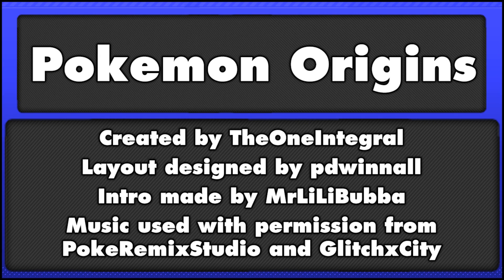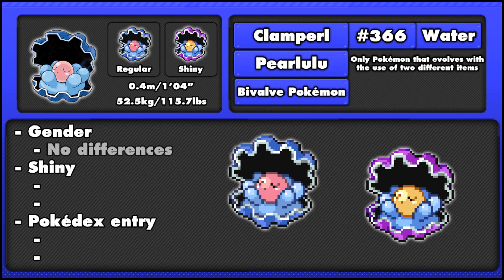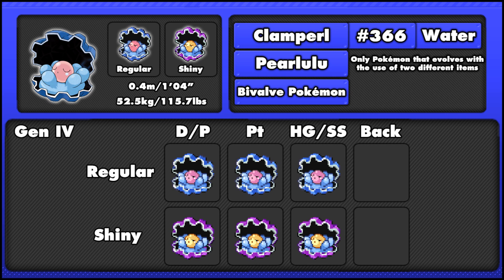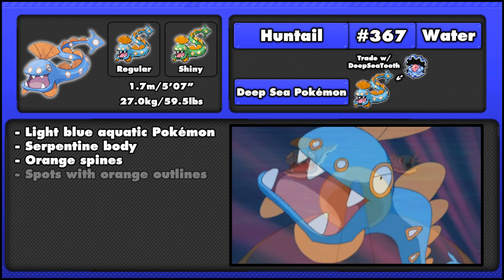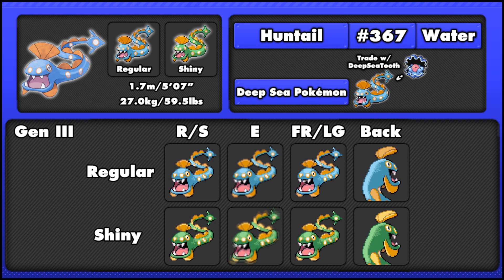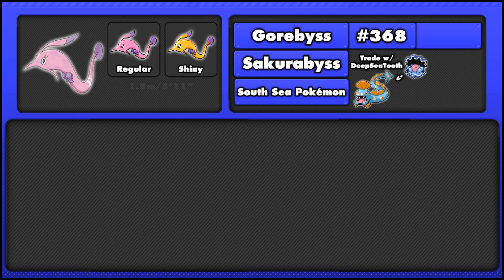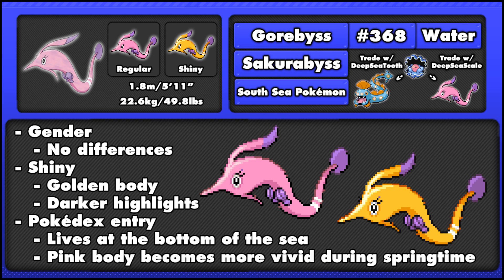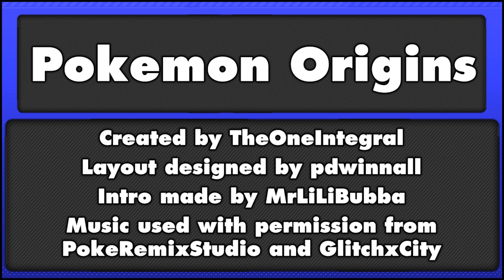Pokémon Origins | Clamperl, Huntail and Gorebyss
The Origins of Clamperl, Huntail and Gorebyss!